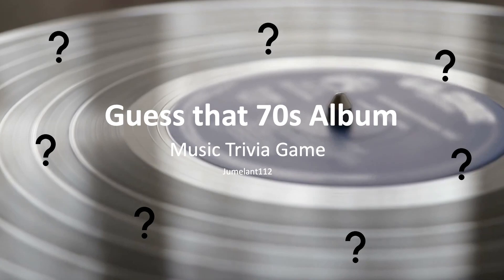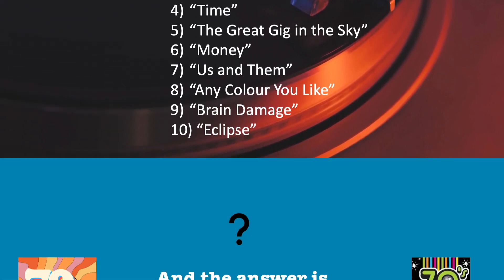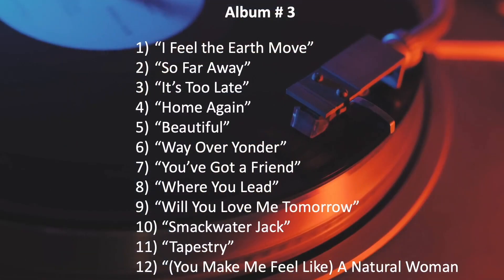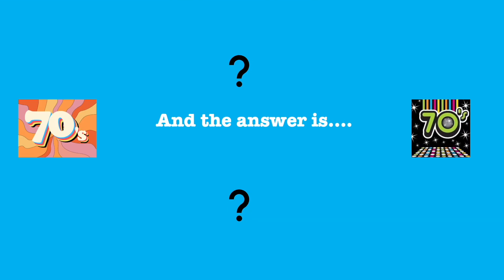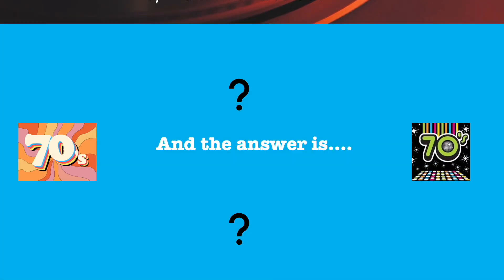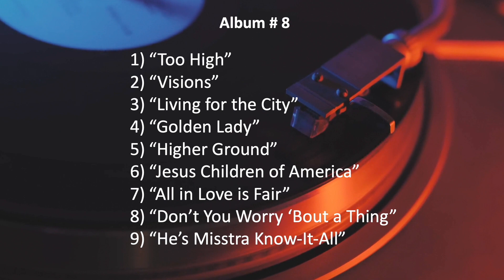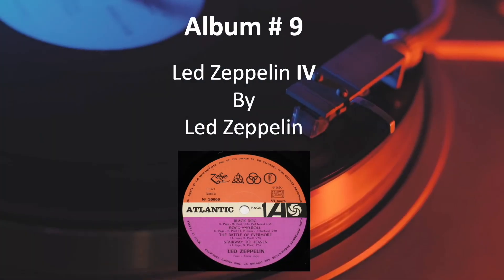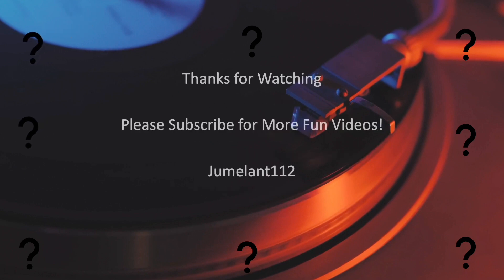Name that 70s Album - Music Trivia Game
You will be shown the tracklist from 10 different popular 70s albums. Try to guess the artist and the name of the album.

Good Luck!